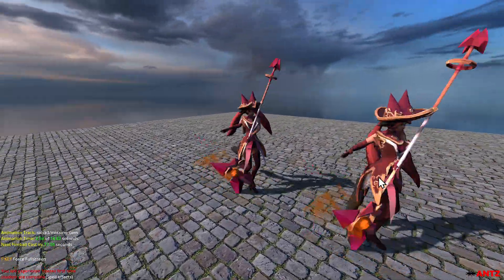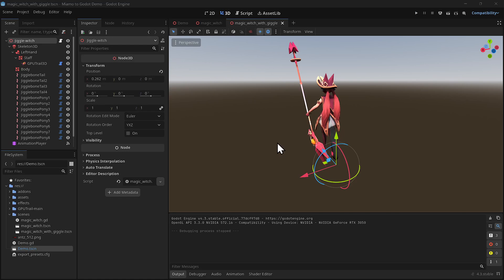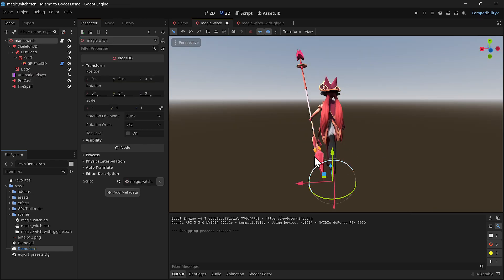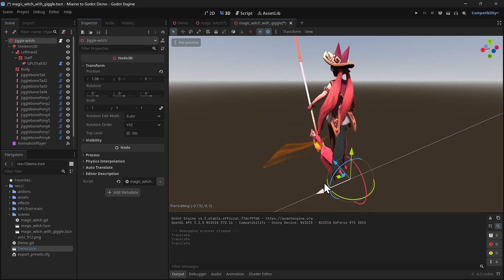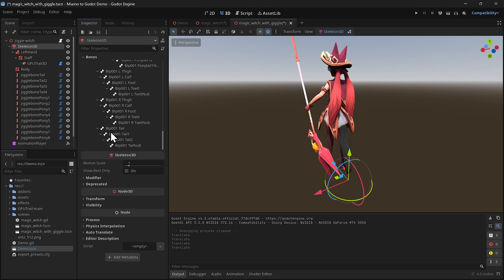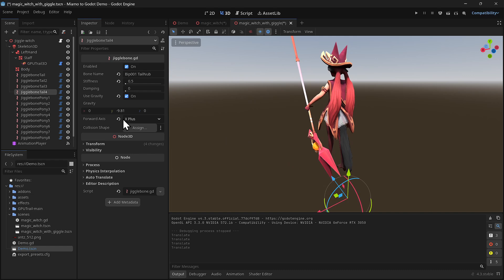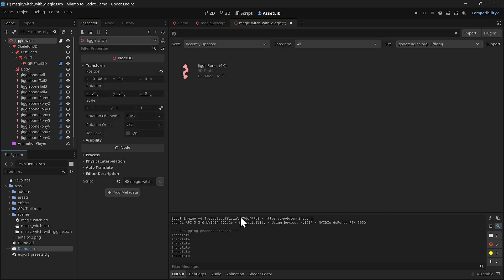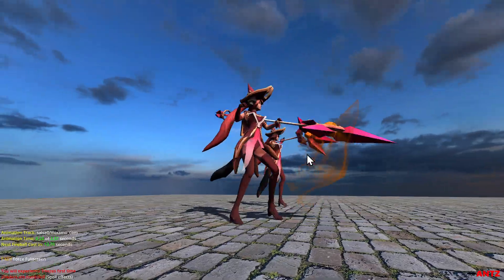Godot's JiggleBones is so easy to use!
I enabled JiggleBones on my animated magic witch in 5 minutes.

Godot JiggleBones are bones that jiggle when the skeleton moves. They are used for procedural animation, so you can move only the important parts of the skeleton and the little bits will automatically jiggle with it.

Godot 4.4 will have a new SpringBoneSimulator3D node to wiggle chained bones. here is a video comparing JiggleBones to Godot 4.4 SpringBoneSimulator3D